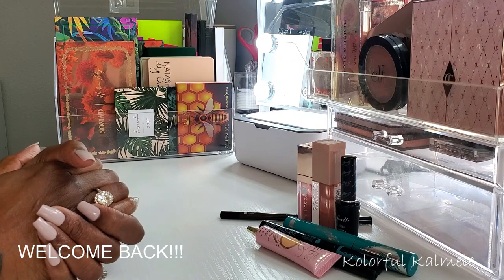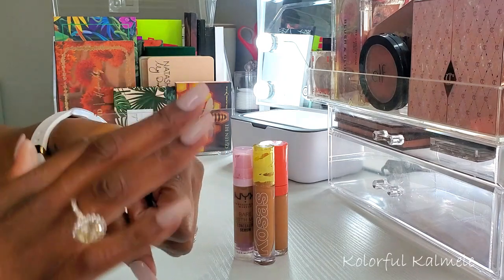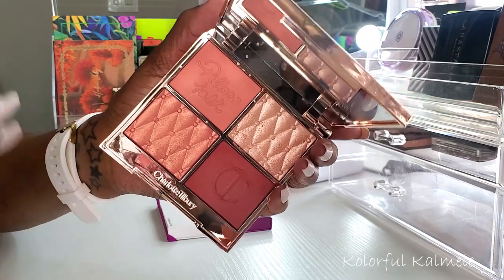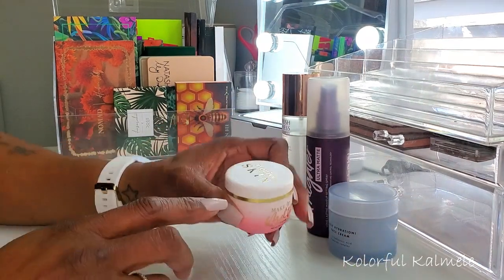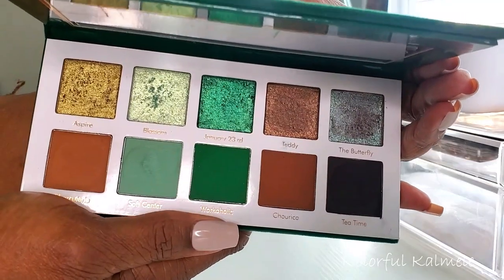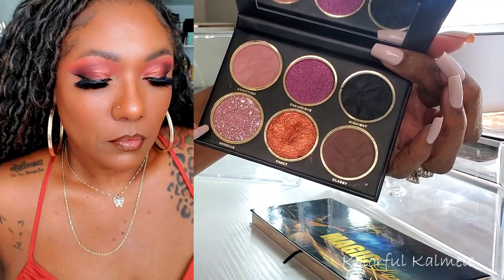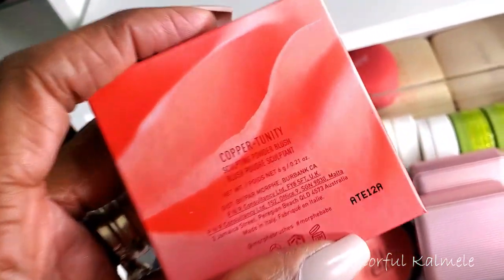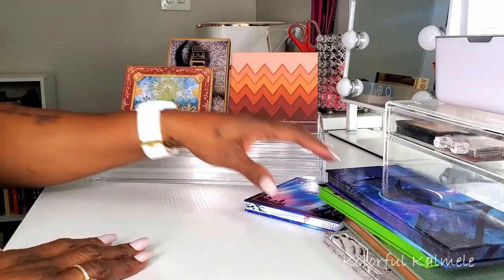SHOP MY STASH 2022 - #3 | KOLORFUL KALMELE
Hi Guys!!

Thank you for stopping by to check out my SMS VIDEO #3 for 2022.

Mail:
Kolorful Kalmele
9980 Indiana Ave, Ste. 8